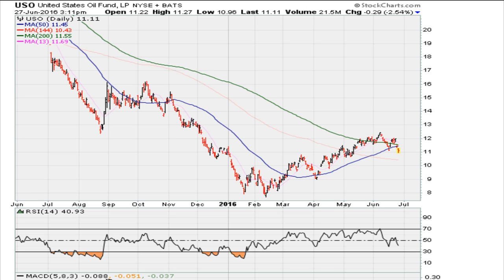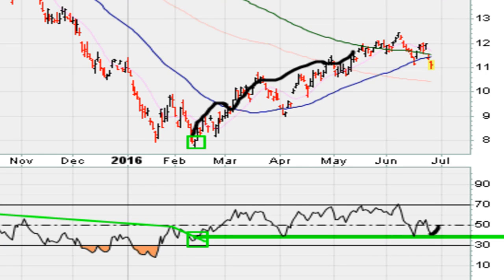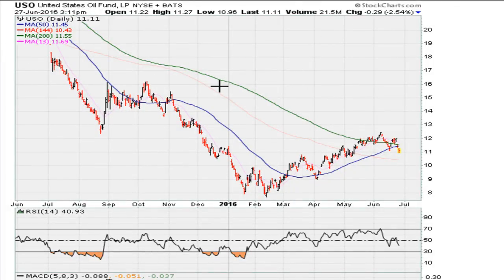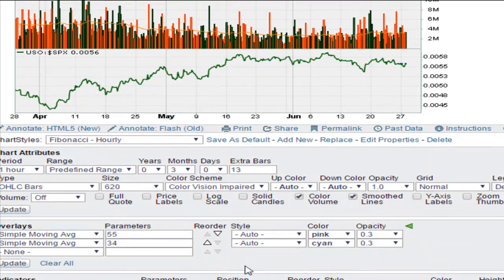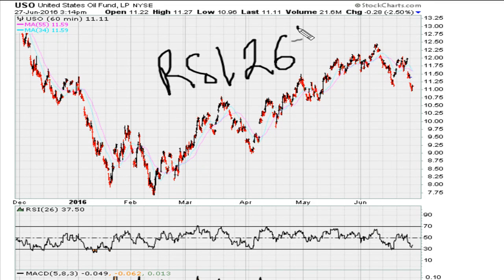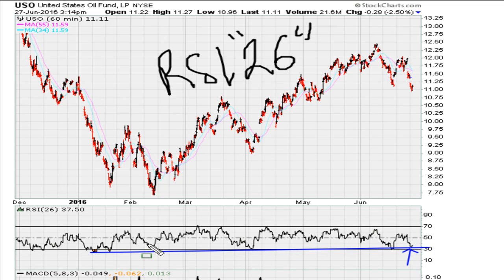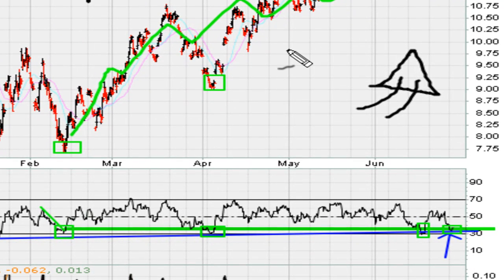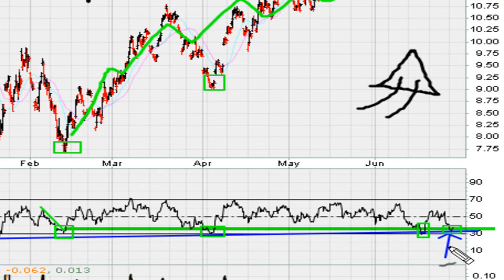Daily 2-Minute Chart Study #205 - Anticipating Rebounds Using The RSI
Assuming we were aggressive short-term traders looking for ideas here is how one would look for stocks or ETFs that could recover fast if the market were to bounce in the short-term.

We would be on the look out for the first set of stocks to rally even as the market drops and we would also be concentrating on stocks that are up more than 3% for the day (the more the better since it show superiority and institutional demand) on a down day like today with general market down as much as -3% at some point today.

BUT, we are committed to only own quality breakouts and nothing else so such situations can be used to learn while we wait for such a time when some sectors/stocks will start showing the ultimate breakout.

USO, $USO, DTO, $DTO, SCO, $SCO, WTIC, $WTIC, Crude Oil,